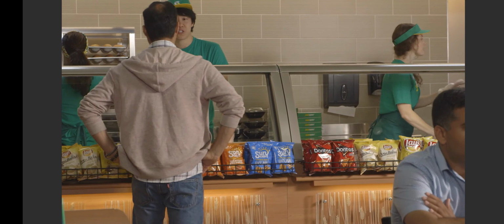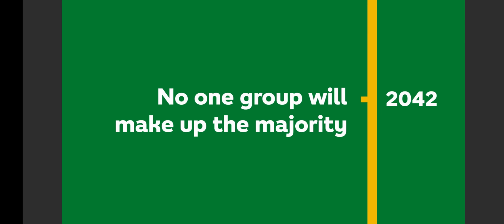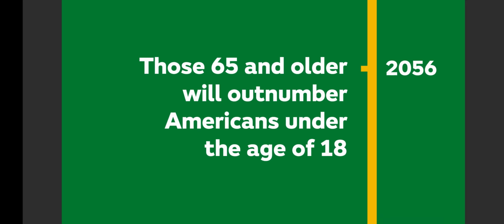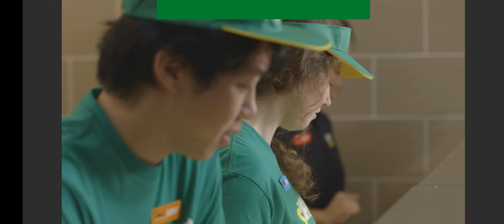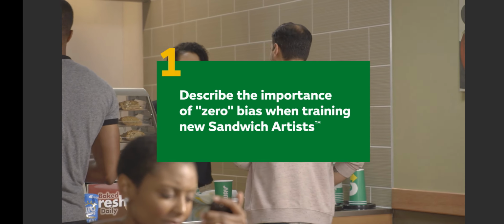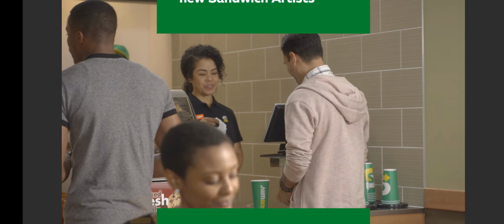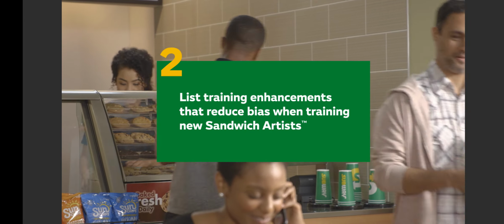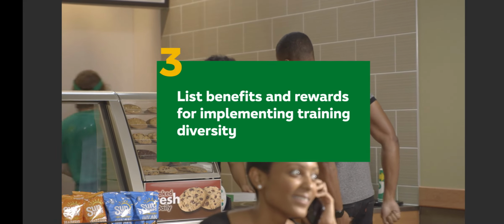soobway Bulgeria part #6